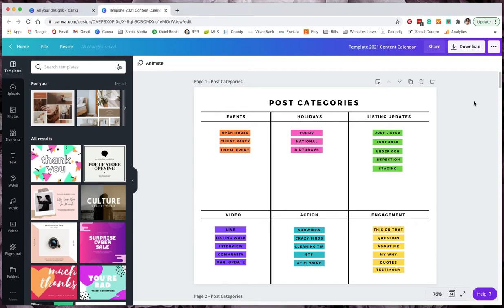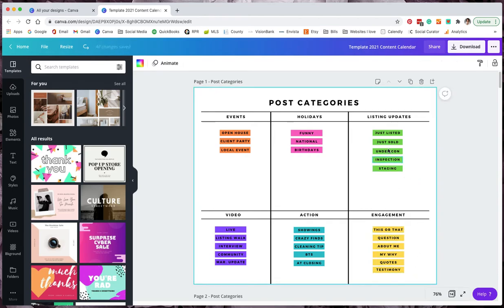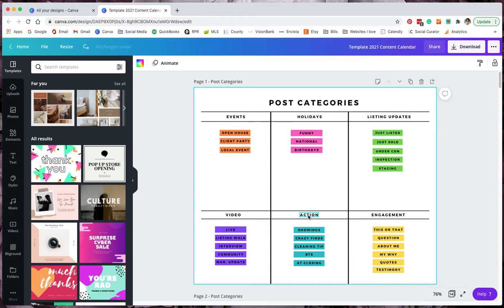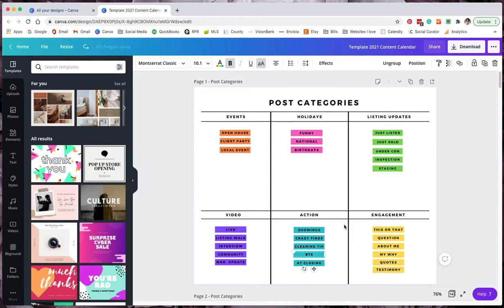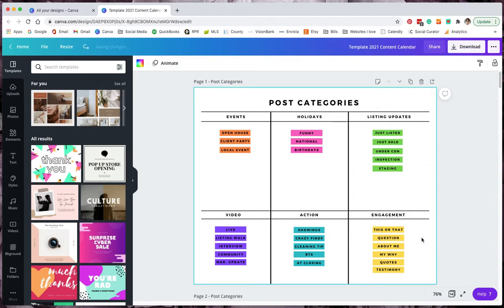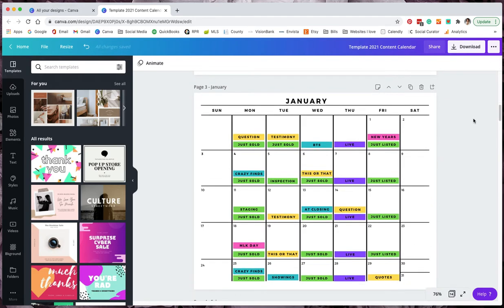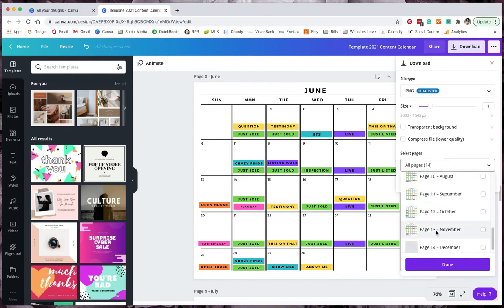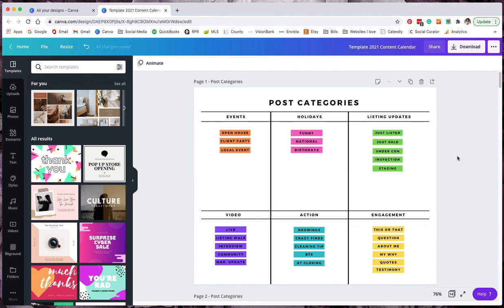Real Estate Content Calendar Template | Editable Real Estate Content Calendar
Real estate content calendar helps you organize your thoughts and create a regular blog posting schedule that can help keep you on track. Real estate content calendar ensure a content marketing strategy that will rank well, in addition to providing the information your ideal home buyer is looking for.

In this video, I will give an overview of what the content calendar includes and how to use it in your real estate business!

What is your brand style? Take our quiz here to find out!

About Elevated Agent:
HEY, I'm Kelli...and I am so happy you're here! Who am I, you ask? I am a marketing strategist, brand developer, and creative designer for real estate agents.
Using my 15+ years’ experience as a Marketing Manager AND real estate agent coupled with my passion (and talent!) for branding, my mission is to help and support as many real estate agents as possible in building and growing their brands and businesses.
No matter what stage of business you are at, whether you are a brand new agent or are ready to up-level, you deserve a brand that not only looks good, but one that is designed to convert buyers and sellers into clients!